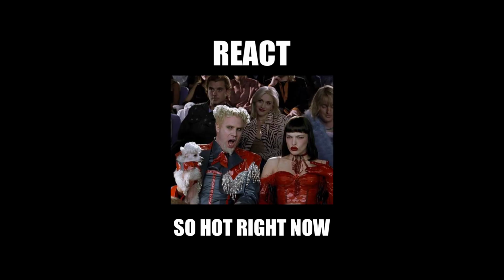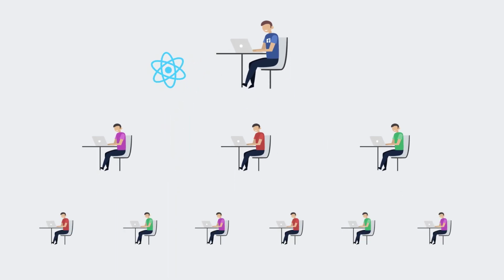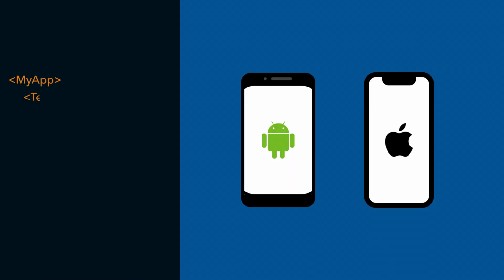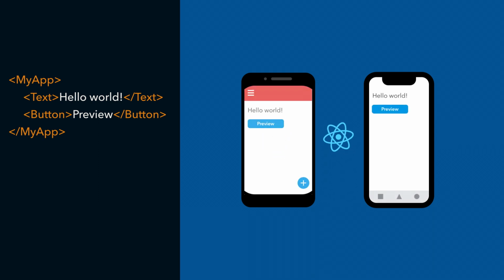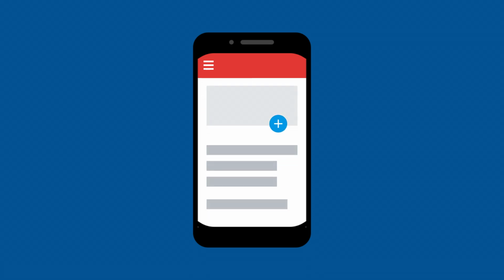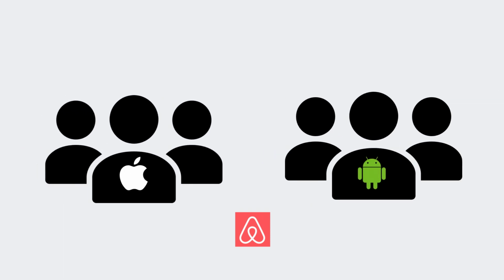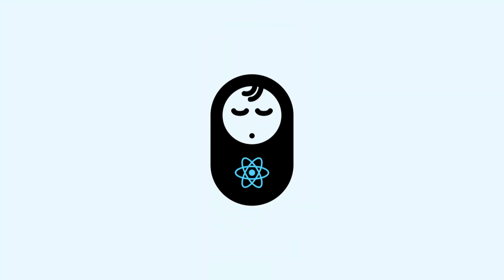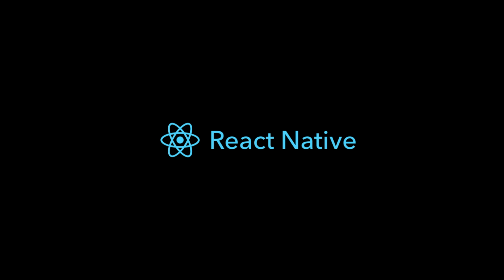What's the Deal with React Native?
See how React Native is changing the game for mobile app development.